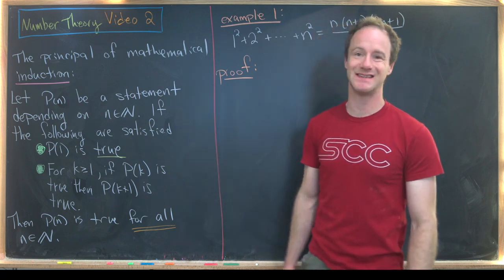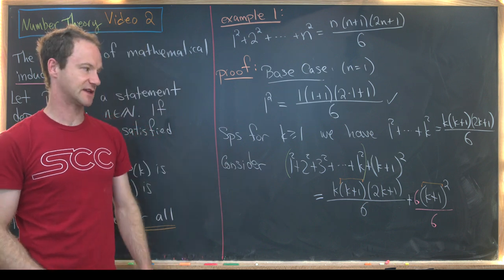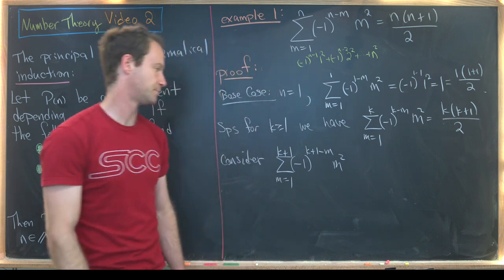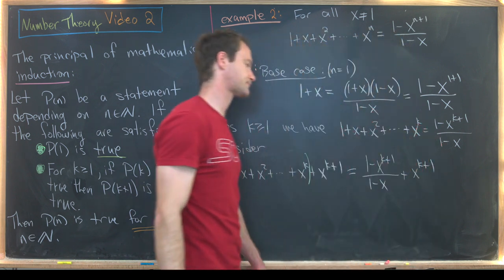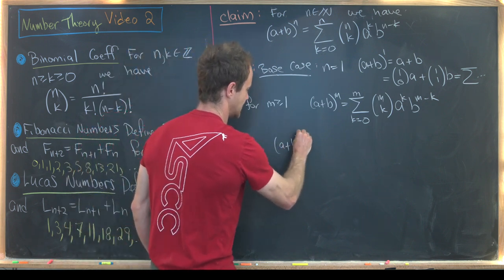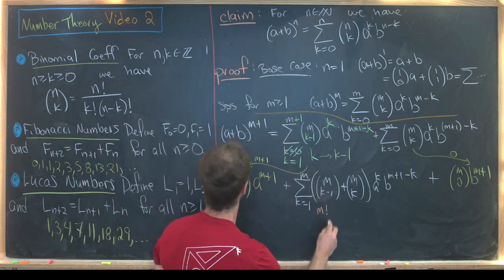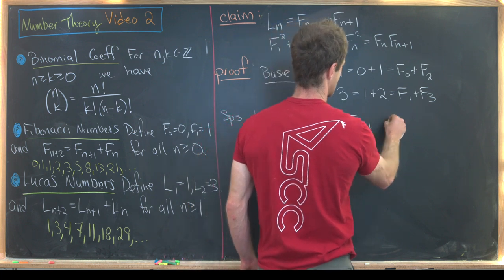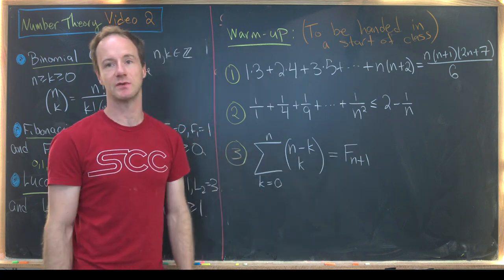Mathematical Induction Number Theory 2